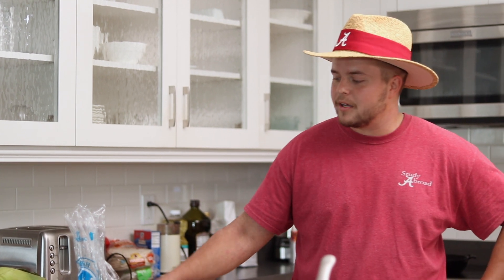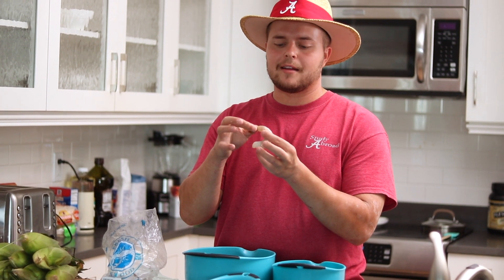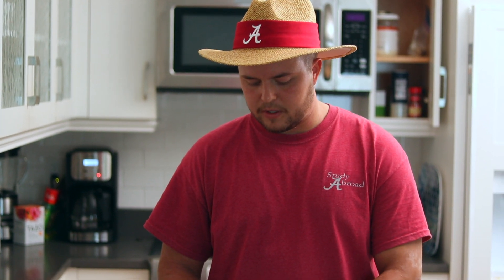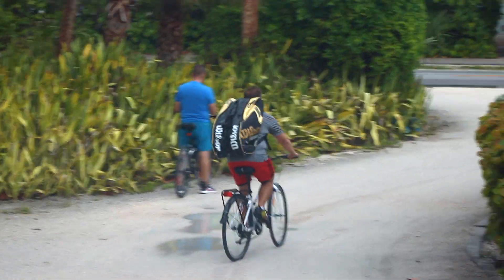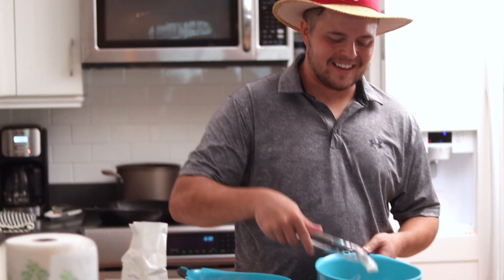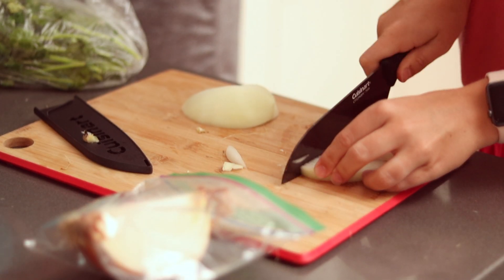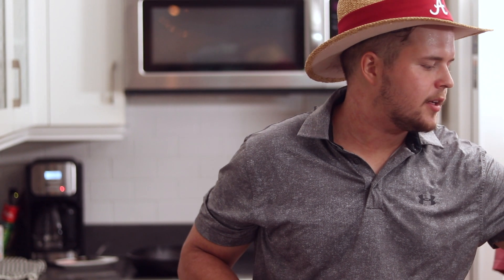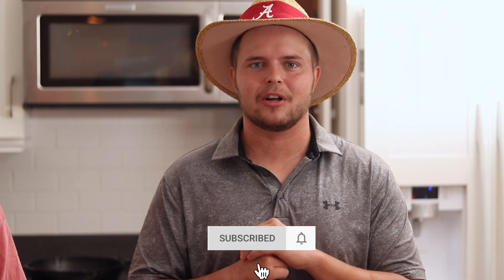Bang Bang Shrimp Tacos and Mexican Street Corn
In this week's video, we take a trip to the beach and make some Bang Bang Shrimp Tacos as well as a slight variation on traditional Mexican Street Corn (Elote). We based our recipe on Bonefish Grill's famous Bang Bang Shrimp.
Would you do something differently? Any other dishes you might suggest? Other countries you'd like for us to cover? Let us know!
Head chef: Lucas Palonen
Video/Editing: Samu Palonen